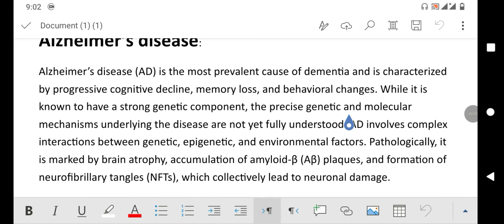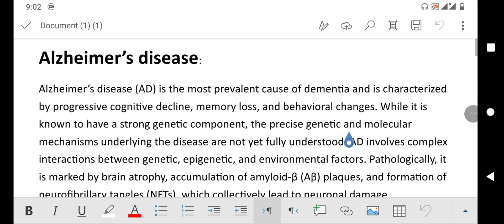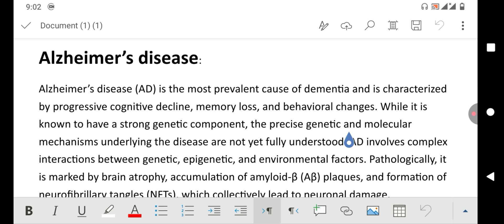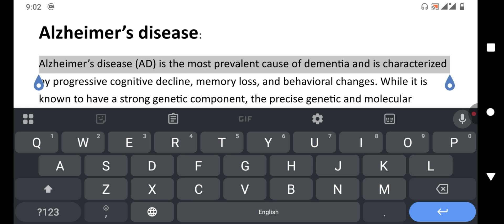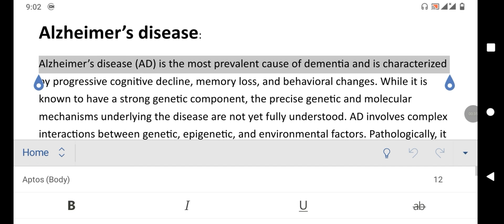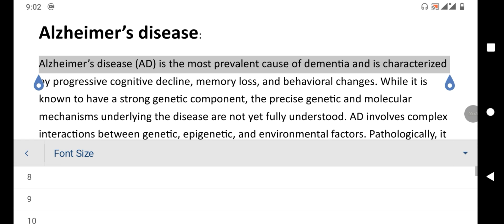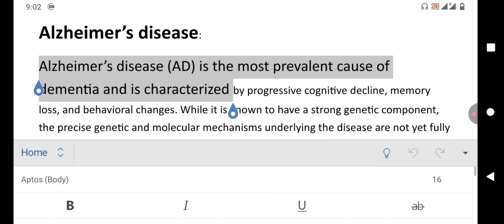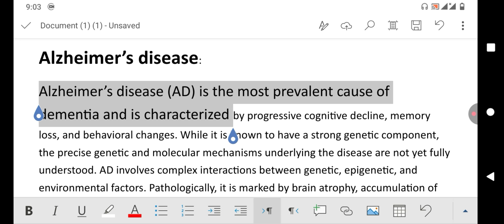How to Change Font Size in Word on Mobile | How to Change Font Size in Microsoft Word on Mobile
This Video tutorial will show you the way to change font size in word on mobile. After watching this video tutorial you will learn how to quickly and easily change font size in Microsoft Word on your mobile phone. This step-by-step tutorial is perfect for beginners using the Word app on Android or iPhone. Watch now and improve your mobile document formatting skills!